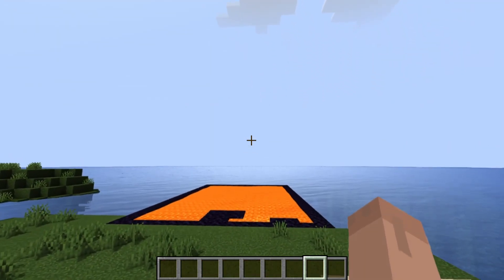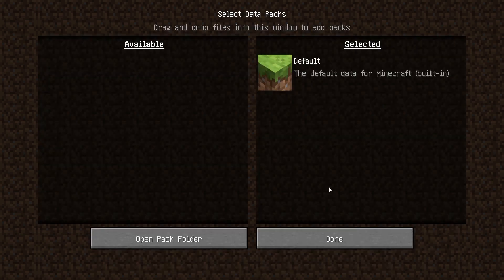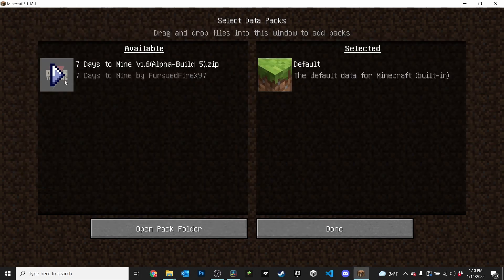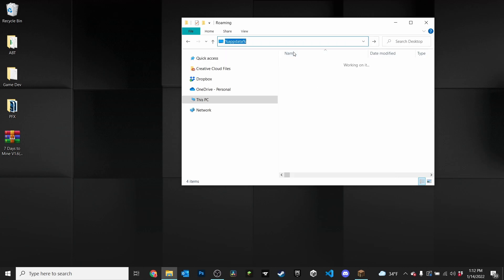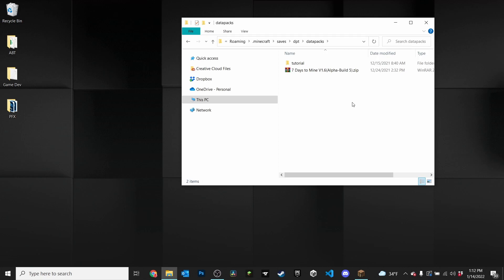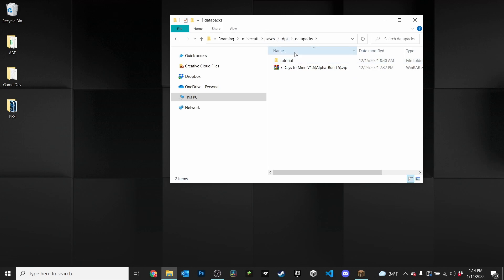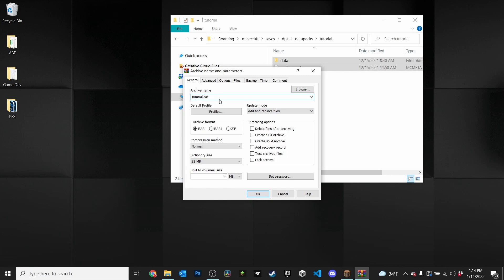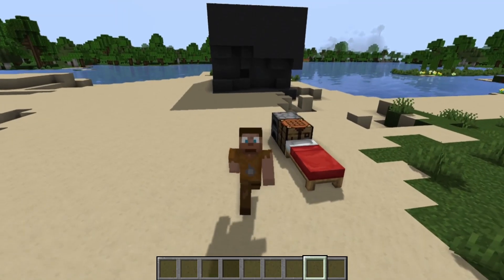How to Install Datapacks for Minecraft 1 18 1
Learn how to install datapacks and how to package up your own datapacks to share with the world!